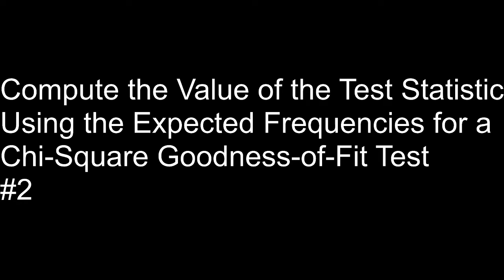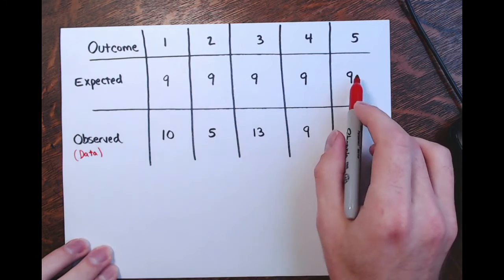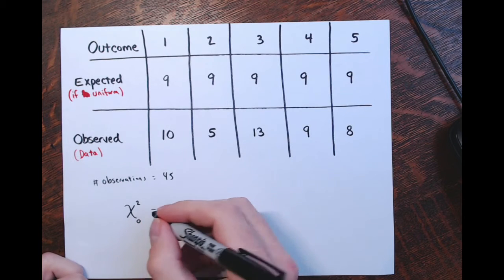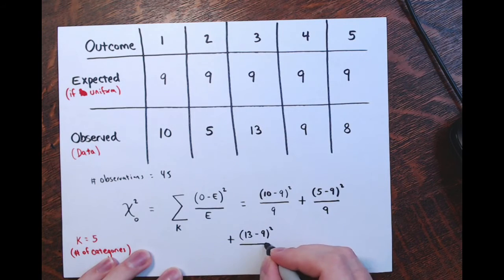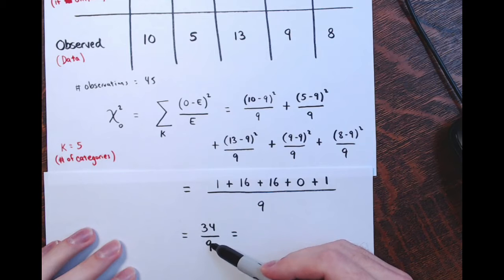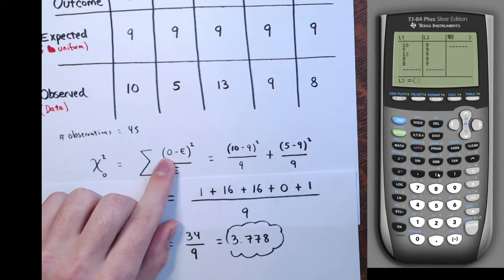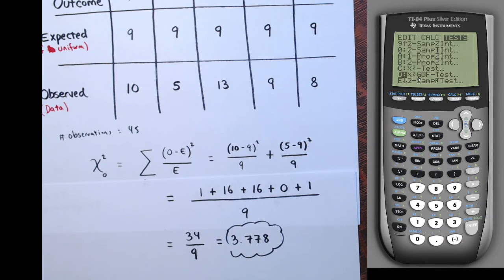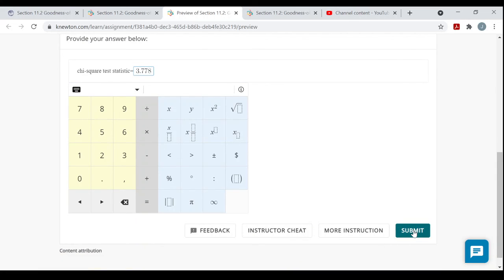Compute the value of the test statistic for a chi-square goodness-of-fit test #2